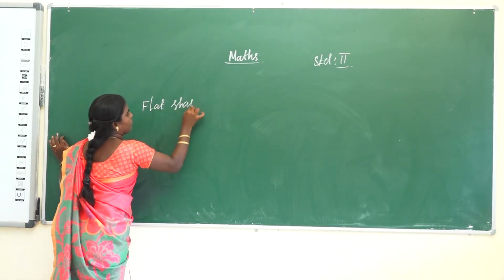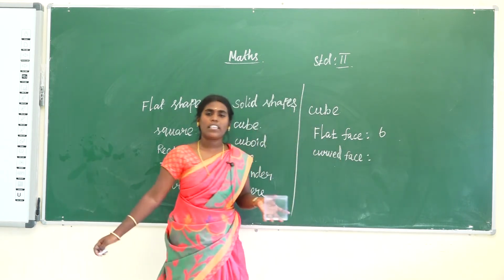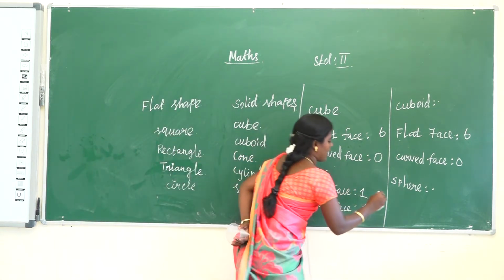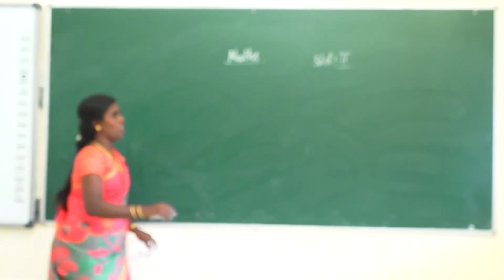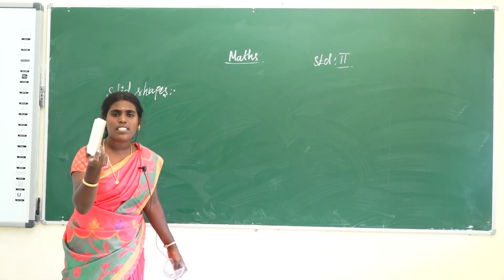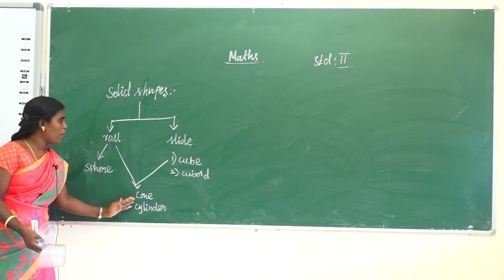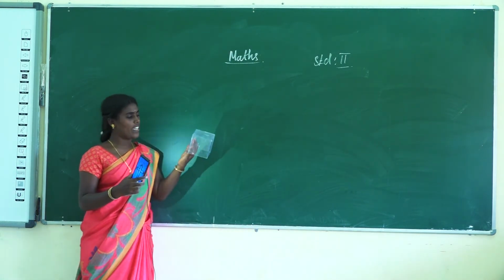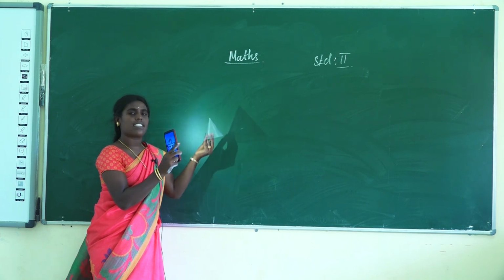II – Maths - Day 4 – Shadow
Curriculum: Next Education Curriculum
Syllabus: CBSE
Class : II
Subject: Maths
Topic: Shadow

Tirunelveli-627011
Phone no- 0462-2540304 / 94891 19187